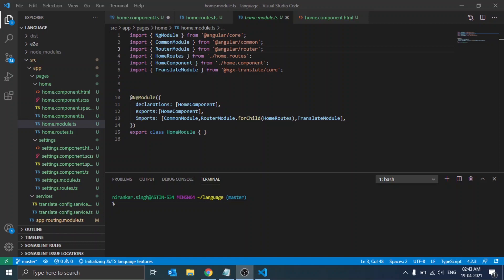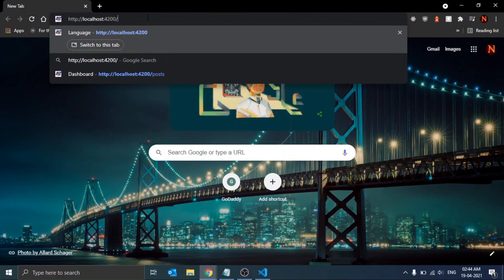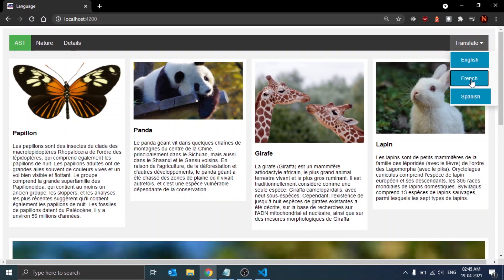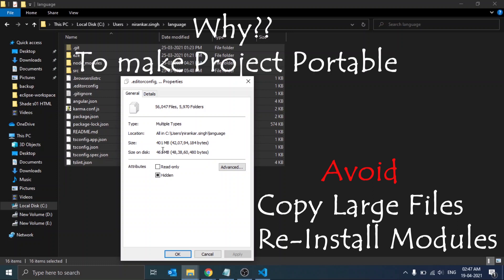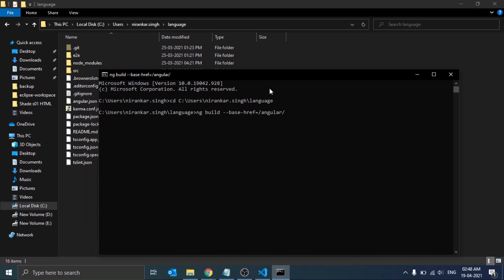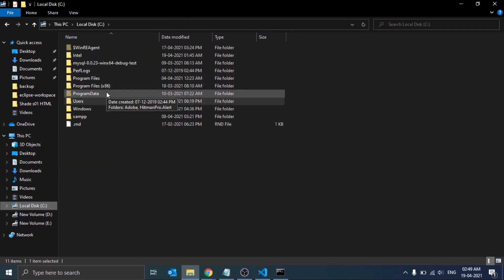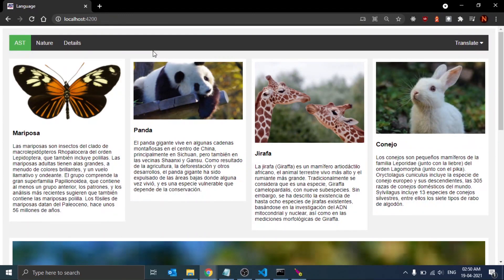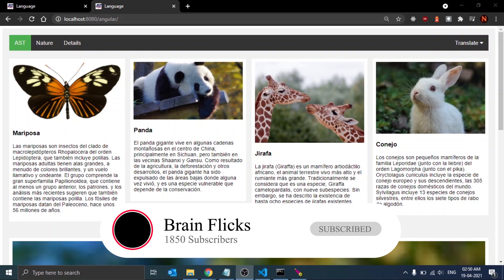How to Deploy Angular Application On Tomcat Server | Angular Internationalization | Webtican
Step by Step For Deployment for Angular Application On Tomcat Server :
How to Run Angular Application
1. Install Angular using CLI command.
2. Create Your Project ng new { name}
3. ng serve to run the application through nodejs server.

Now how to run same application through Tomcat server.
1.  Go to the application directory
2. cd {application path }
3. run command : ng build --base-href=/{application name }/

It will create a "dict" folder in the application folder.
4. Copy it and paste it to : webapps in tomcat folder with a name of project.
C:\Program Files\Apache Software Foundation\Tomcat 9.0\webapps
5. Go to Tomcat -  bin -- in the start the server by running startup.bat or tomcat exe.

It will Assign you a port number i.e -- ["http-nio-8080"]

It will load tomcat page..

2. Open the project by mentioning the application path after port number

Creator► Nirankar Nath Singh